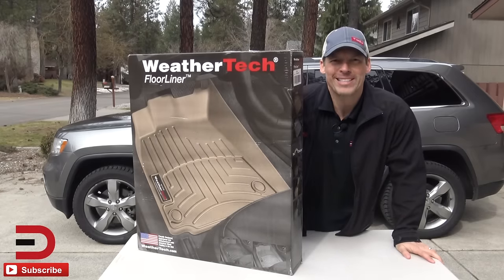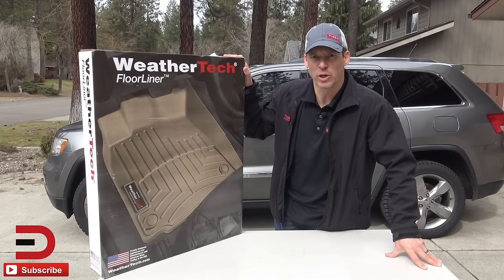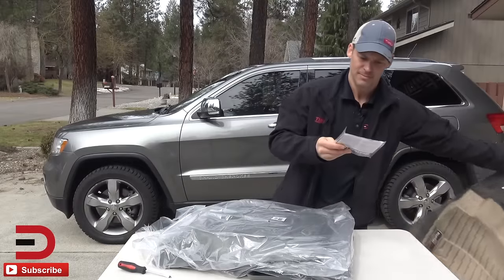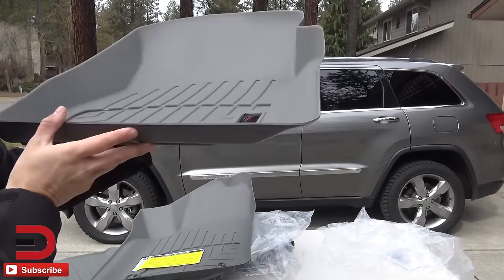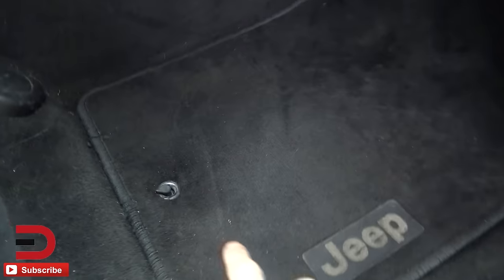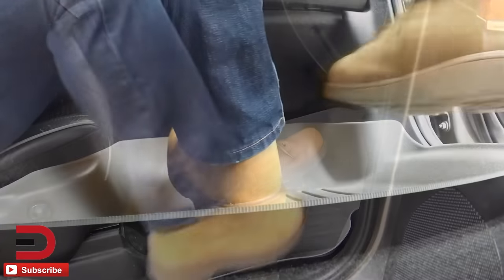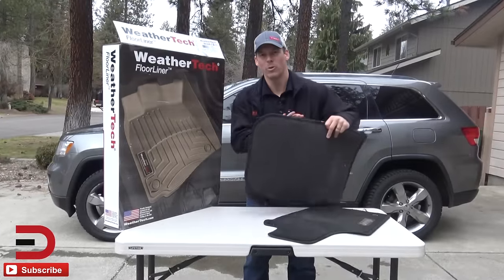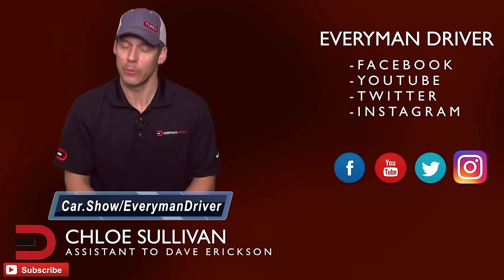Product Demo: AutoNation WeatherTech FloorLiner on Everyman Driver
- These WeatherTech FloorLiners can be purchased and are available from any local AutoNation dealer.